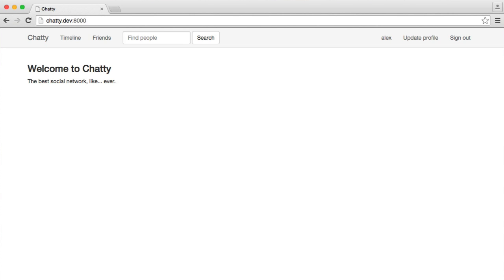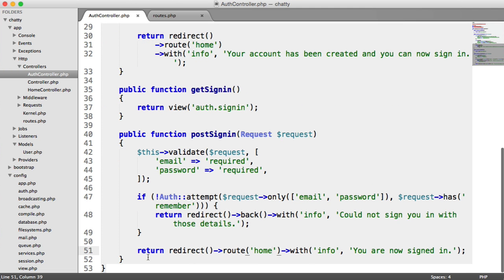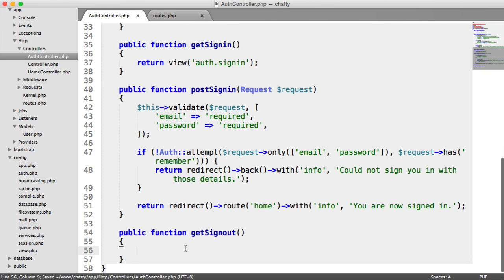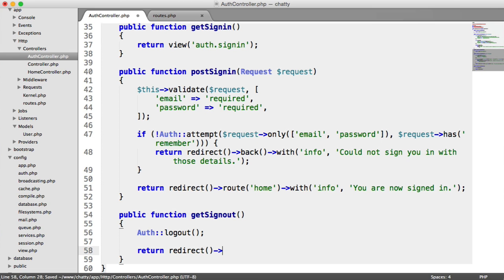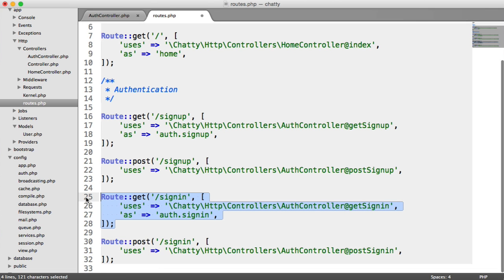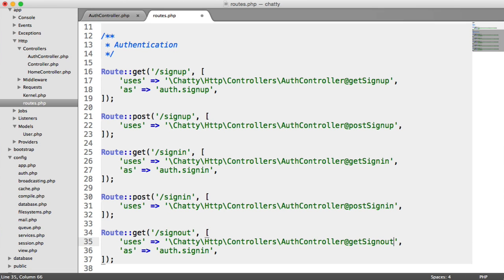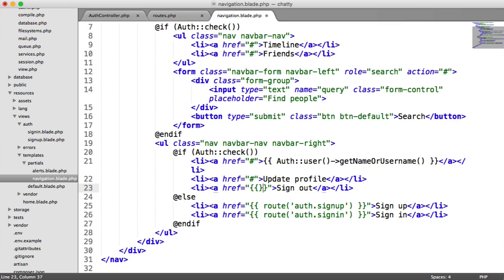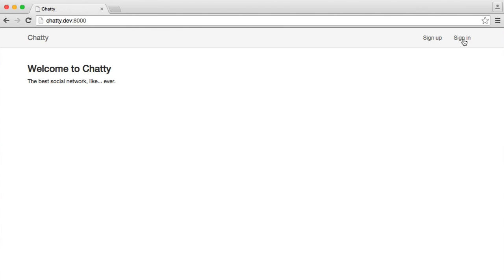Social Network with PHP: Signing out (10/37)